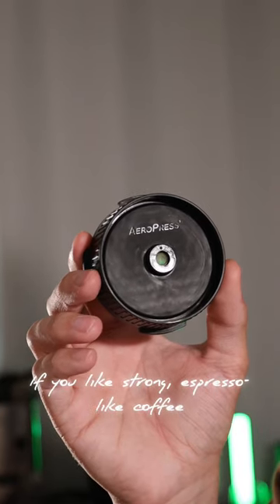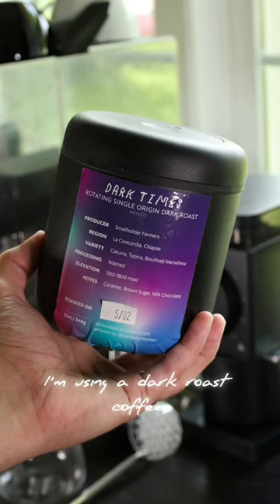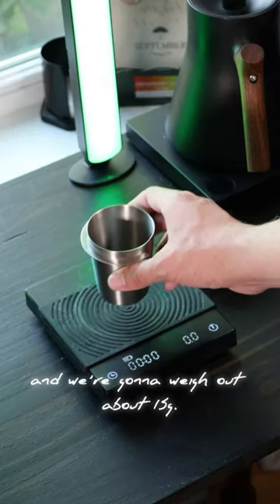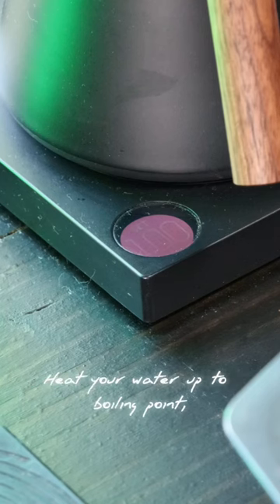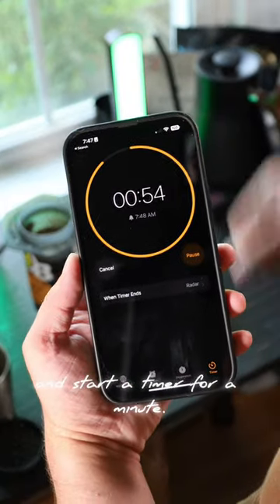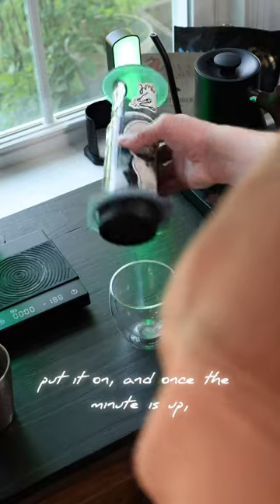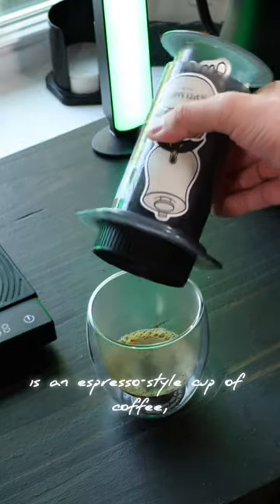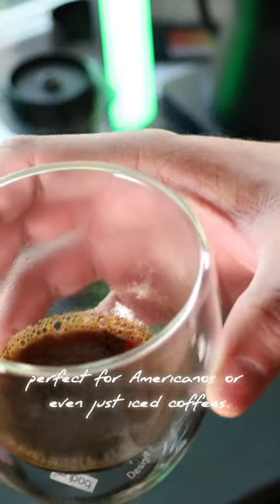Espresso-Like Coffee with the Flow Control Cap from AeroPress!